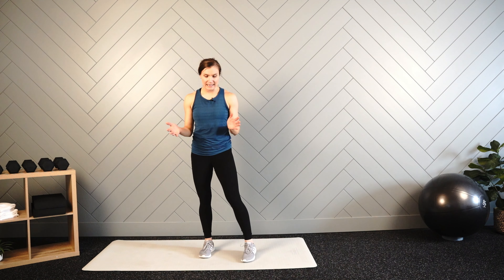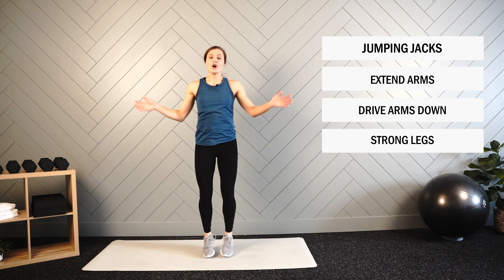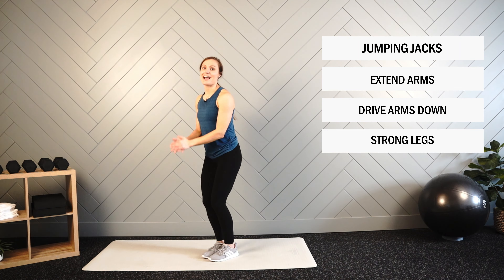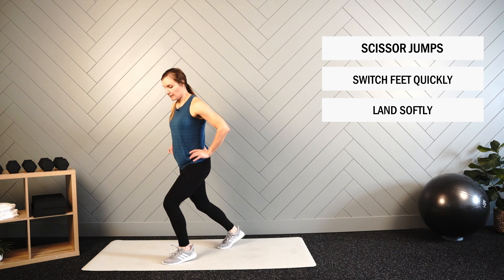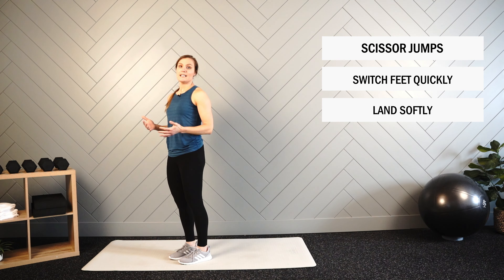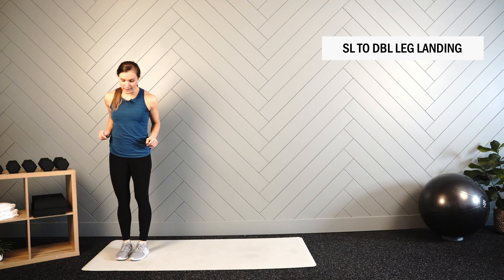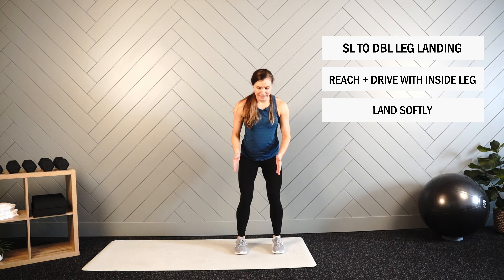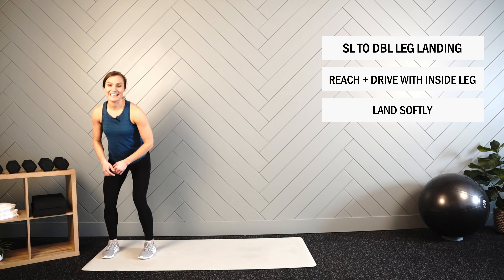DAILY ROUTINE | Before You Workout or Stand-Alone | Instructional Part 3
Let's walk through the last segment of a full body movement routine together. In this video we'll take a closer look at the Standing Segment. I'll name and perform the movement while adding in a couple cues and then we'll perform the movement together.

STANDING SEGMENT
Jumping Jacks
Toe Taps
Side-to-Side Bound

Not sure how to perform a movement?

D I S C L A I M E R This channel offers health, fitness, and nutritional information. You should not rely on this information as a substitute for, nor does it replace, professional medical advice, diagnosis, or treatment. By performing any fitness exercises without supervision like with this video, you are performing them at your own risk. Impact Fitness & Sports Performance, LLC is not responsible or liable for any injury or harm you sustain as a result of this video.